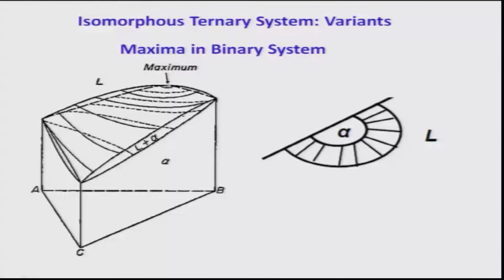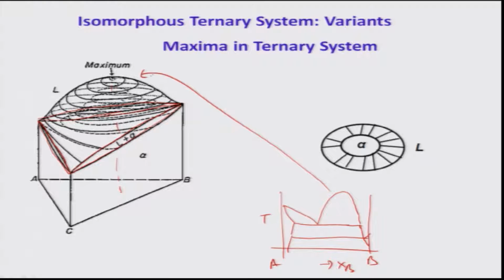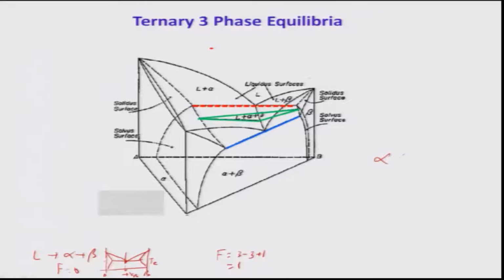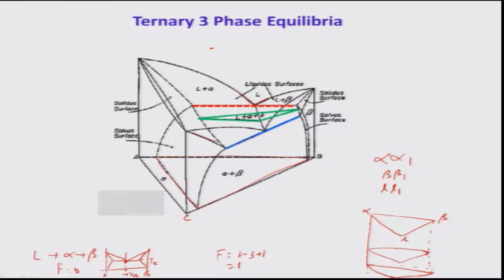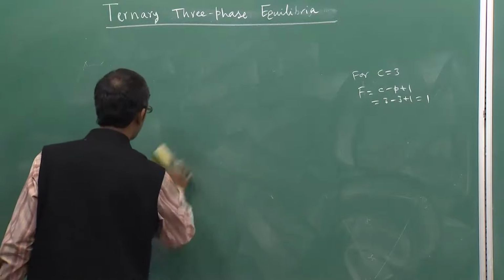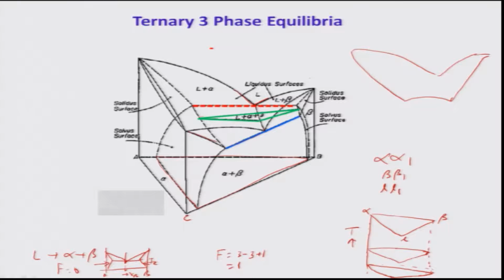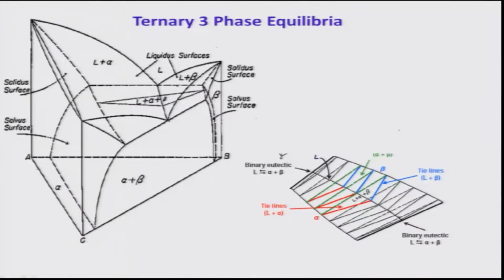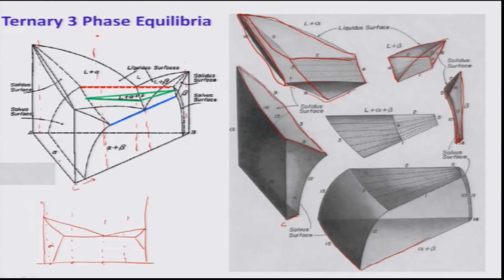Lecture 49 : Ternary Three Phase Equilibria